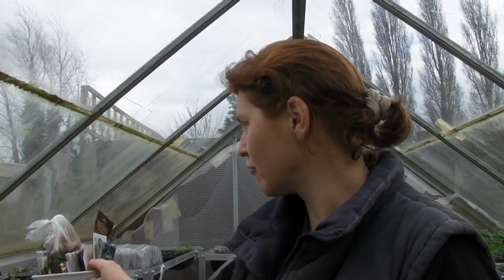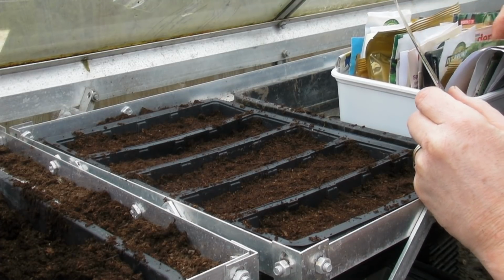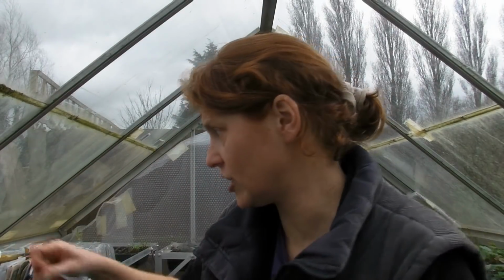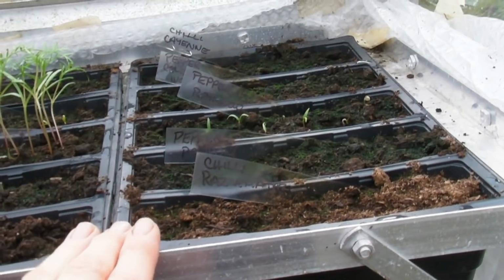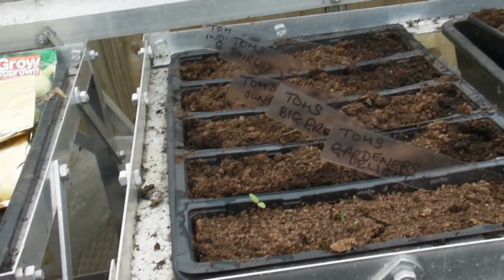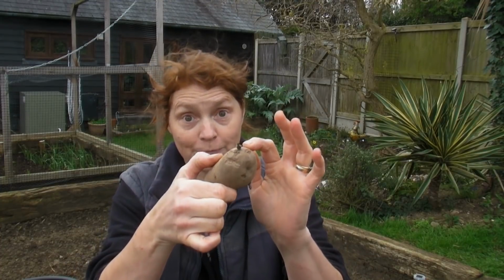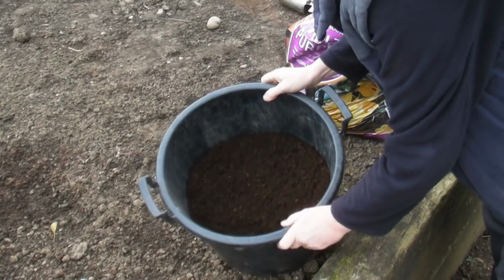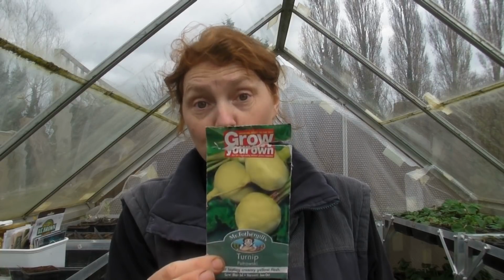Mid March Update - Part 535 - Claire's Allotment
It's the middle of March now, and there's loads to do. Lots of seedlings are germinating and I've got some pricking out to do. It's also time to sow the potatoes. Come and see how it's all getting on.